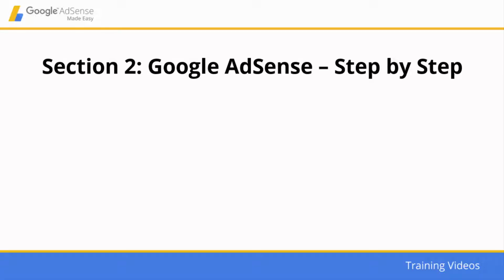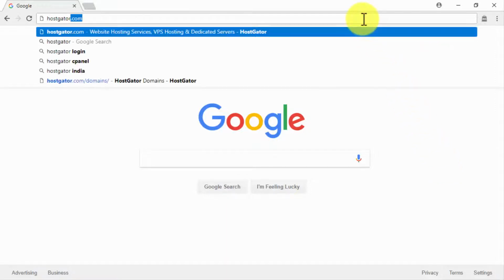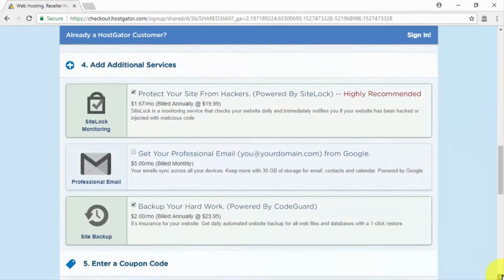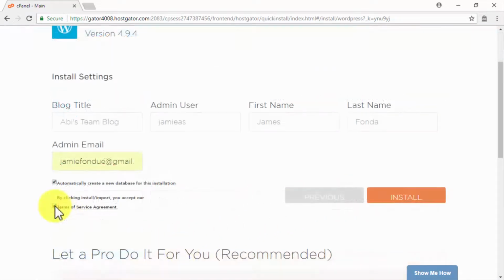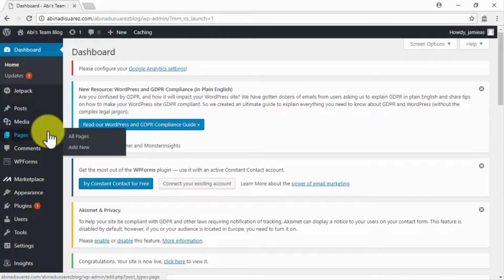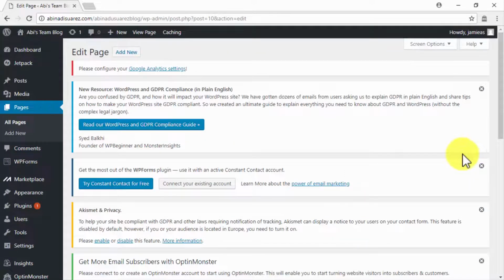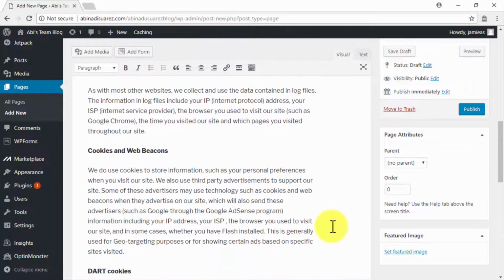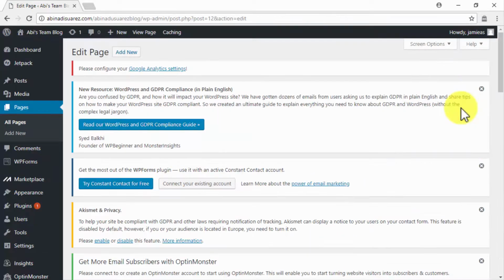Part 5 - Google AdSense Made Easy